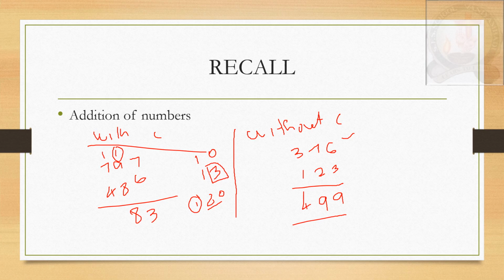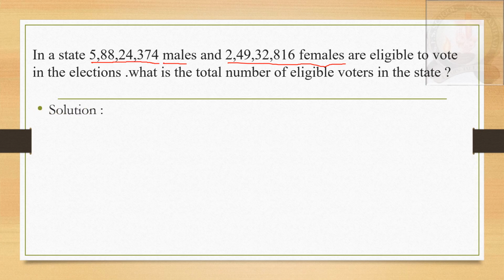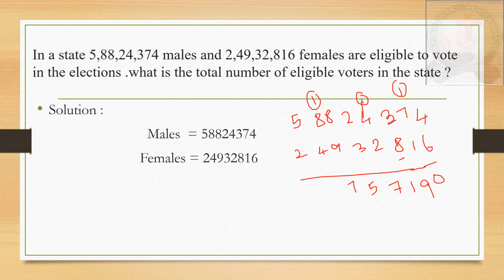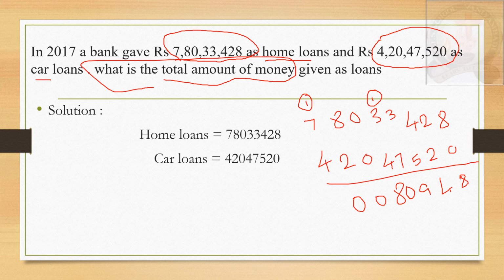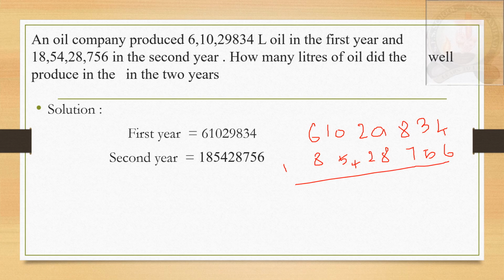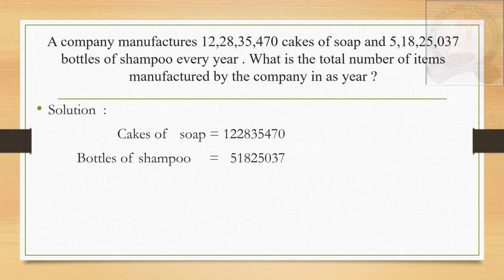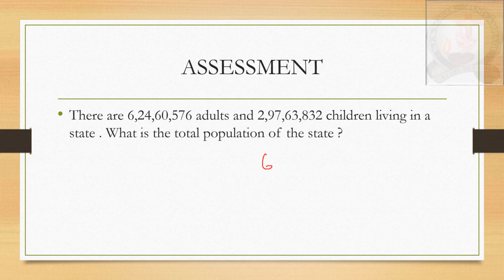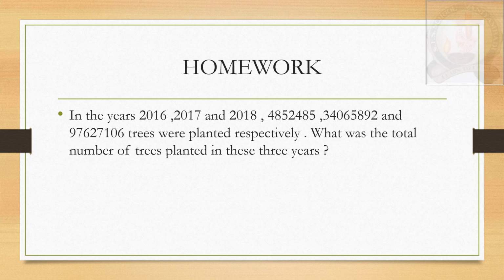GRADE 5 - Chapter 2 - Part 2 - Word problems on addition - Exerise 2.2